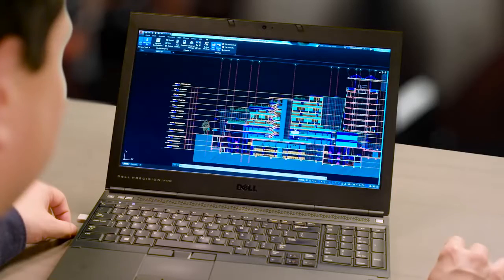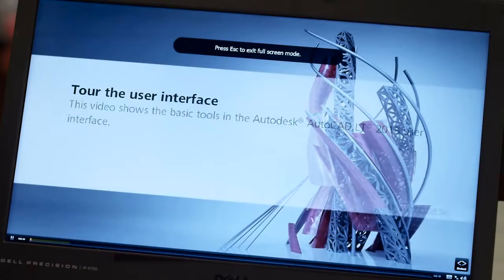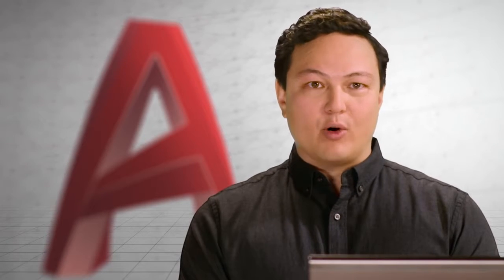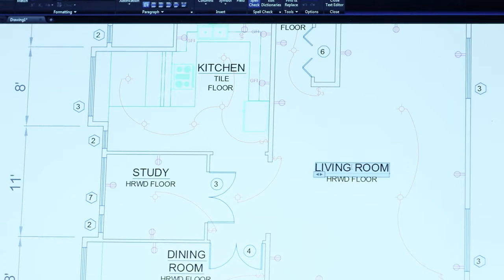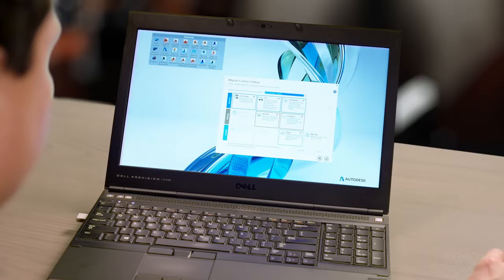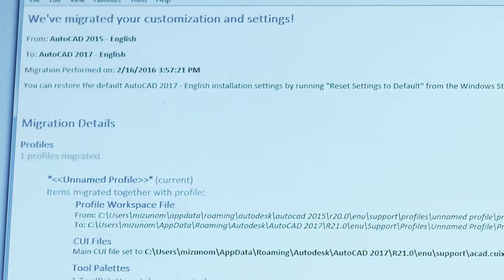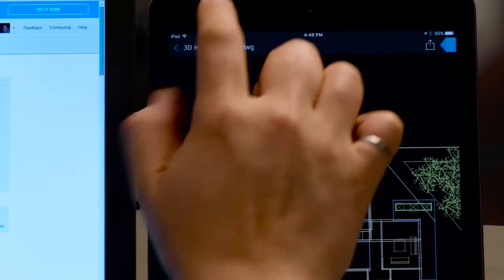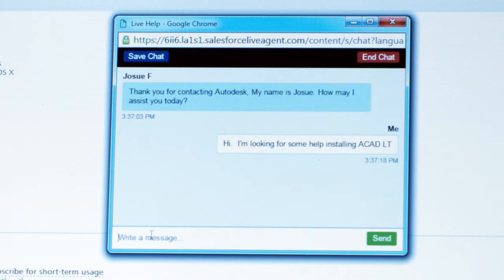AutoCAD LT Overview Video